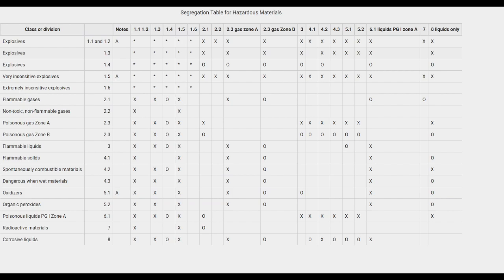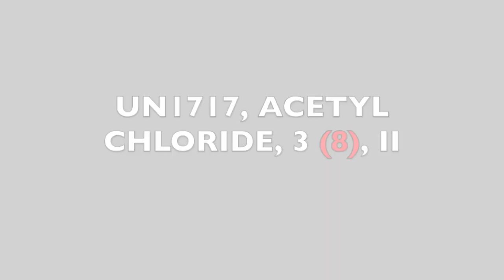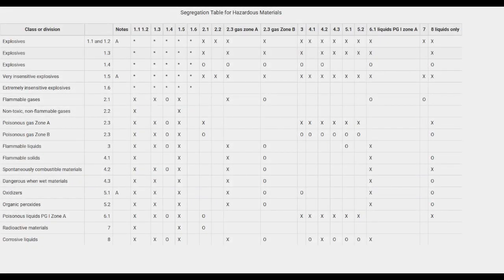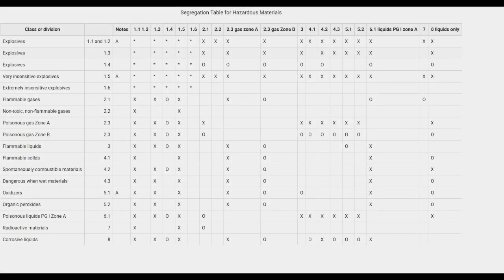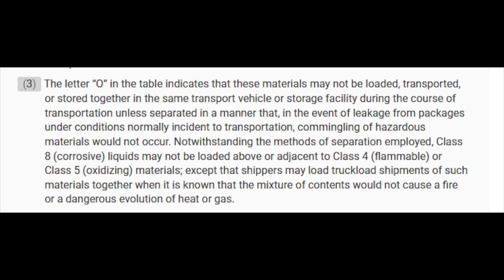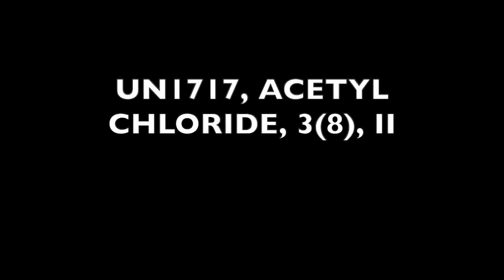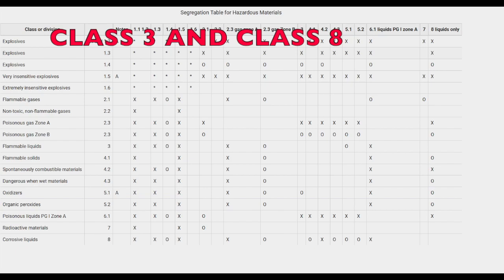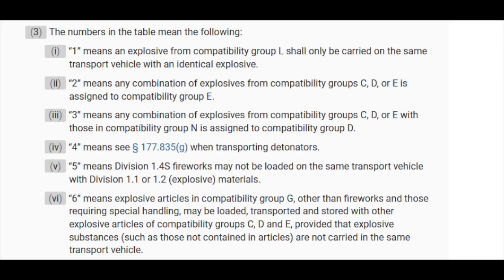HAZMAT 104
This is another video in the hazmat series.  This one deals with the Segregation Table helping you determine what types of hazmat can and cannot be loaded together.

Here is a weblink to the CFR if you following along